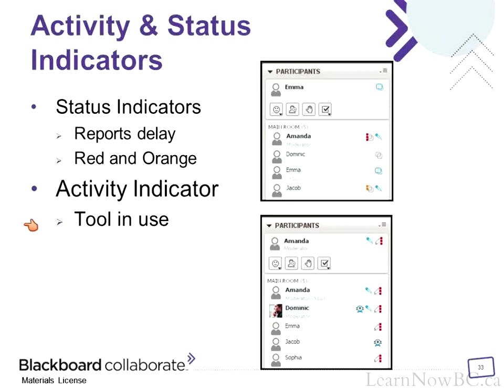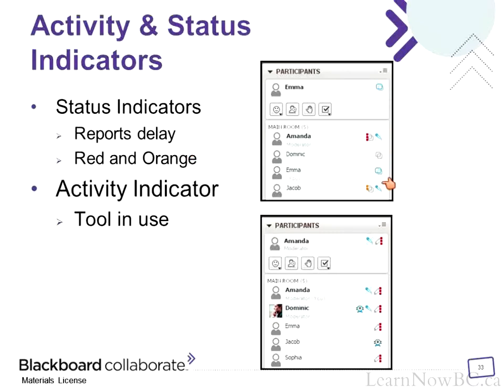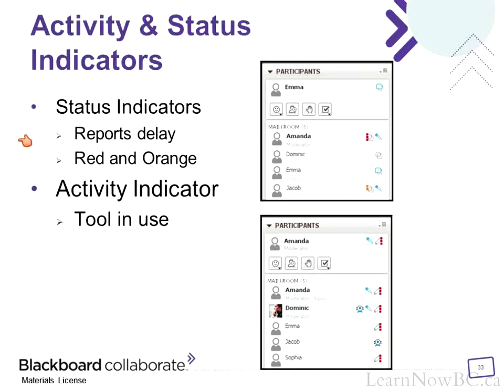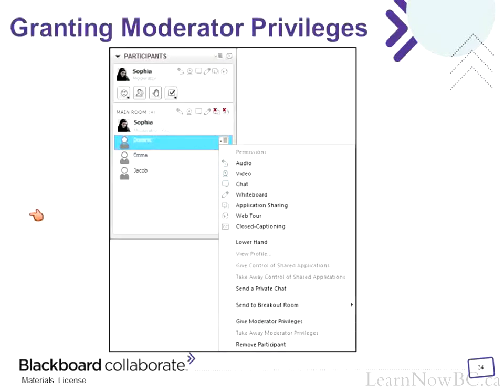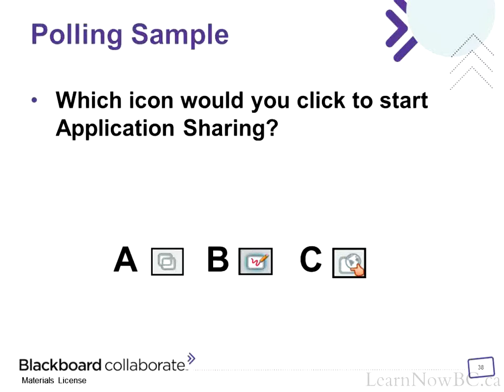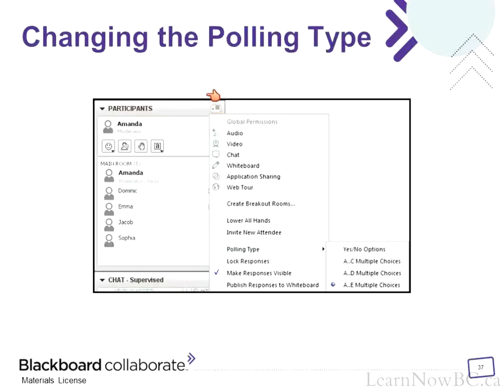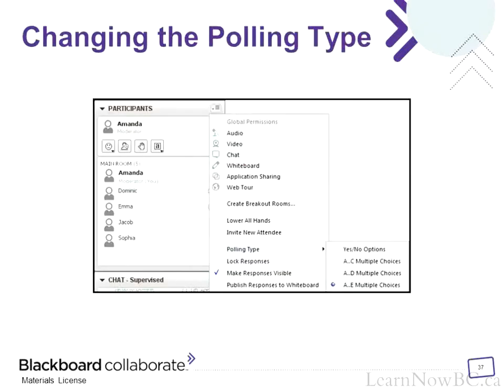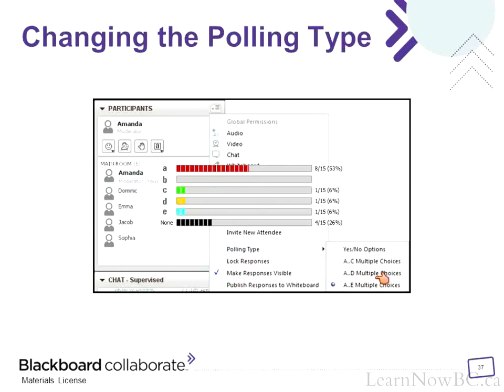Collaborate Workshop Track A 06 Status Indicators & Polling